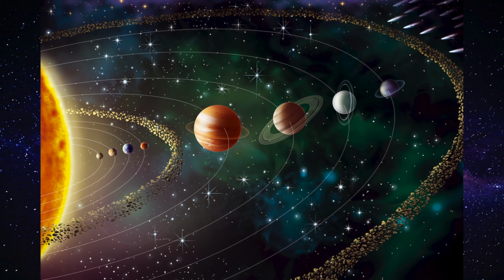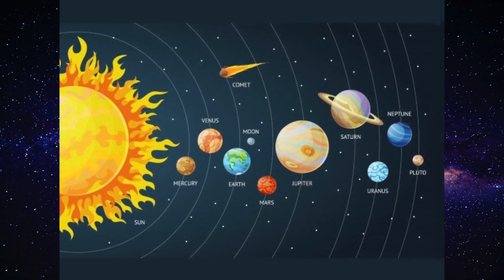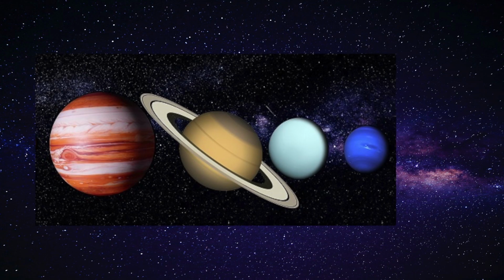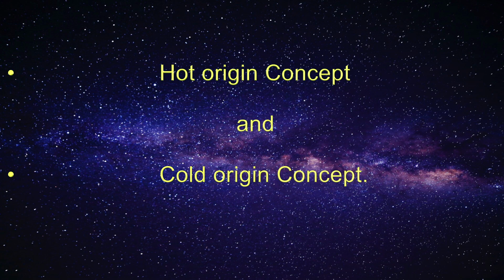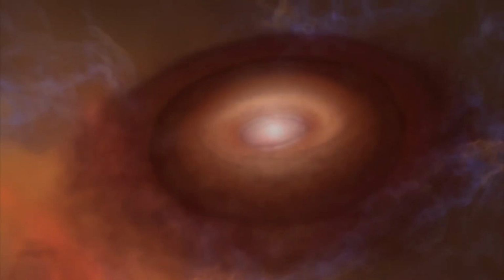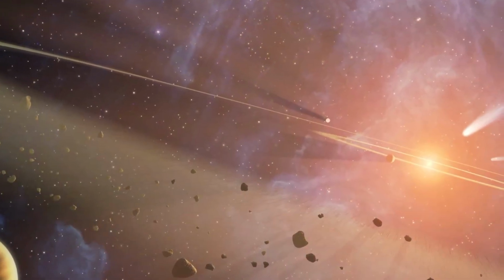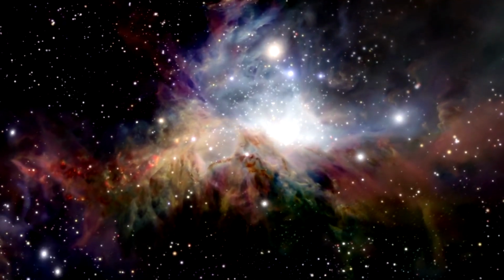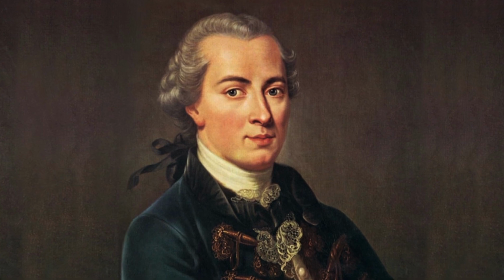Osmania University | BA - 1st Semester | Geography - Origin of The Earth (Part-1) | T-SAT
T-SAT Network Digital Classes are Now Available on Following Platforms:

👉Install T-SAT App:
1. For Android Users: Play Store
2. For Apple Users: AppStore